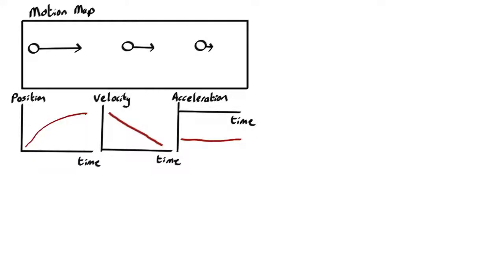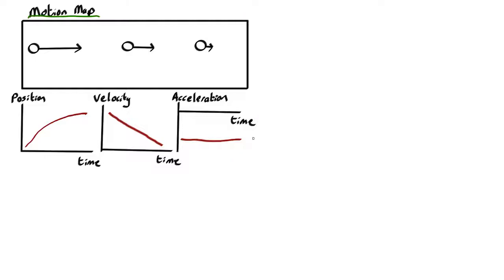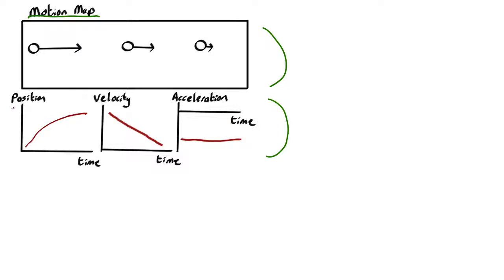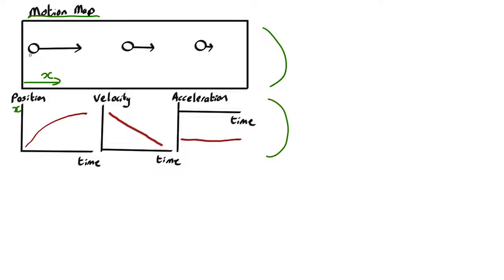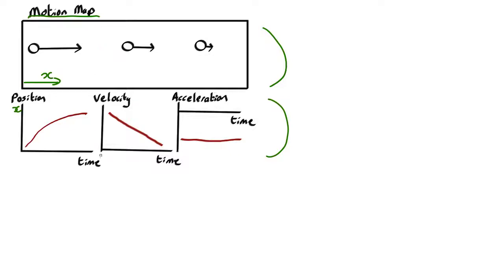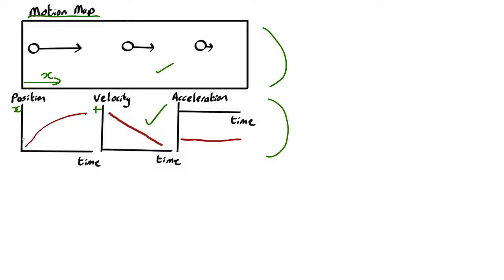MM08 Consistency Check 2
Checking for consistency between motion maps and motion graphs